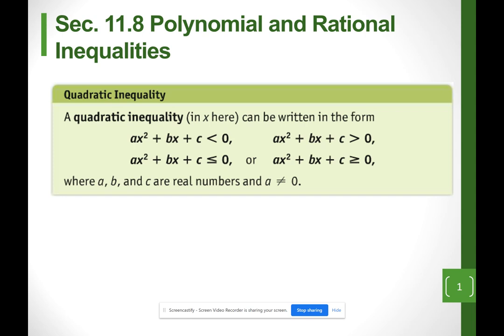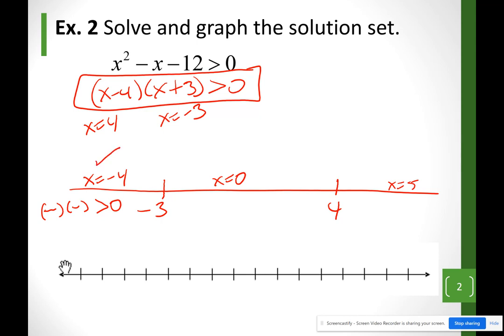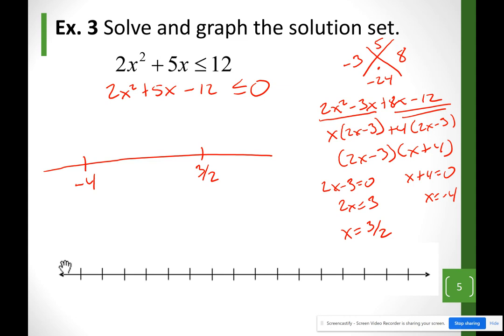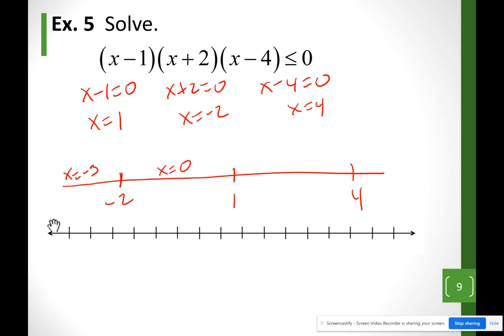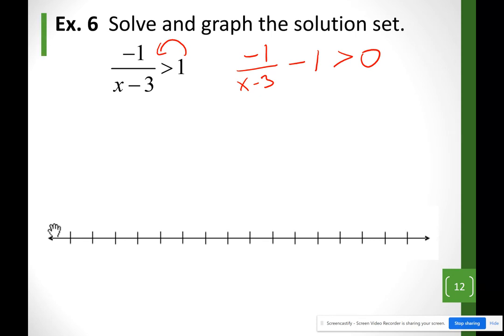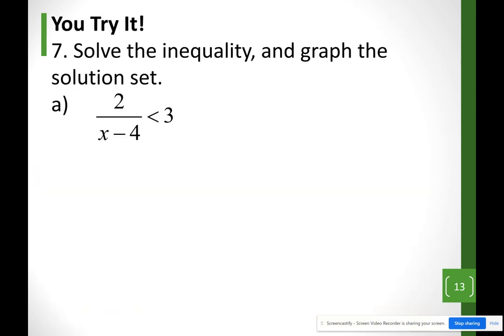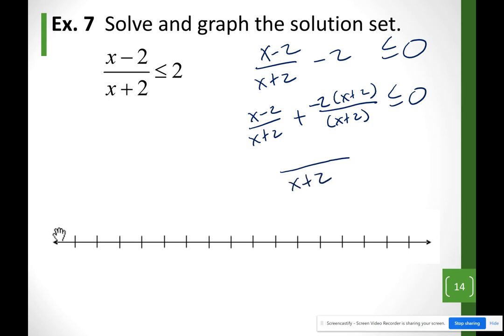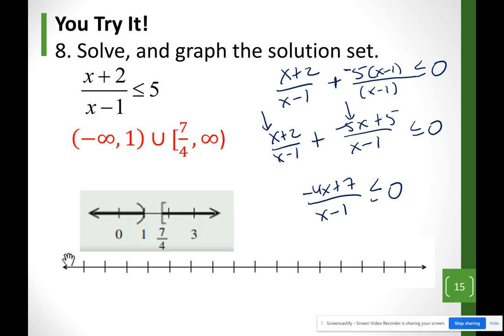Leonzo Math1060 11.8